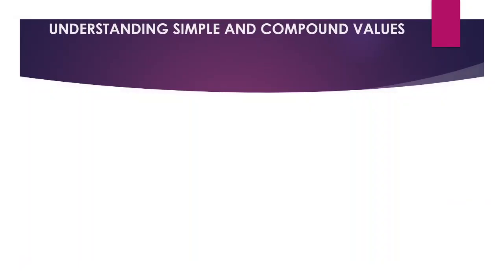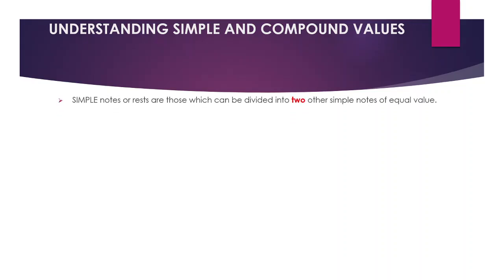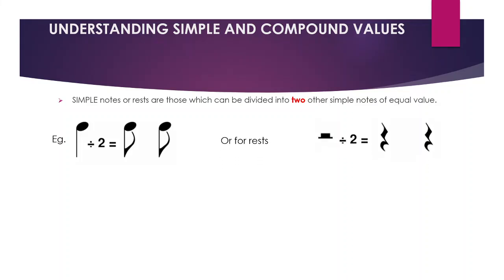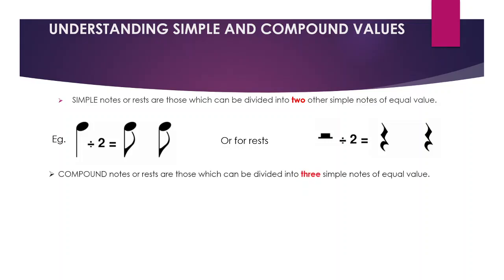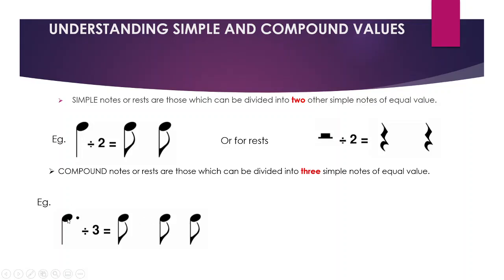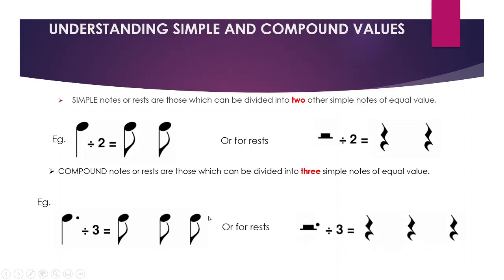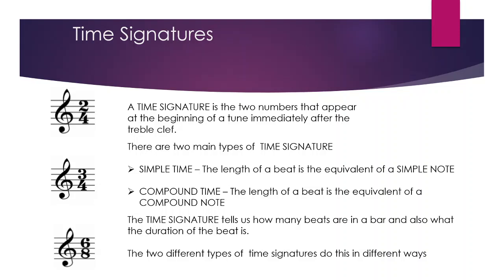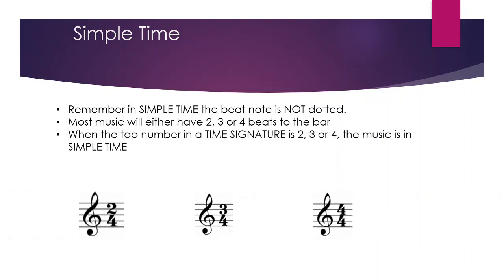Time Signatures - Musical Theory Lesson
Here is a musical theory lesson for 'Rhythm, kinds and types of time' as taught by Simon Grant.  The lessons are aimed mainly towards pipe band drummers, but can be used for all instruments.